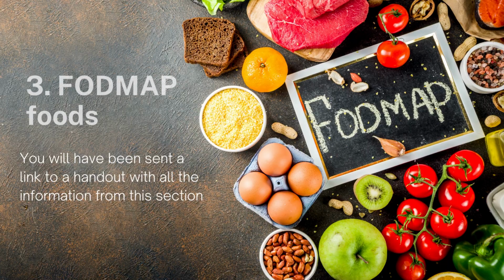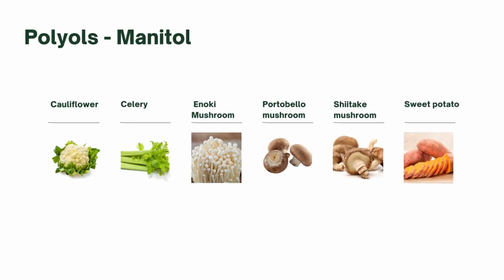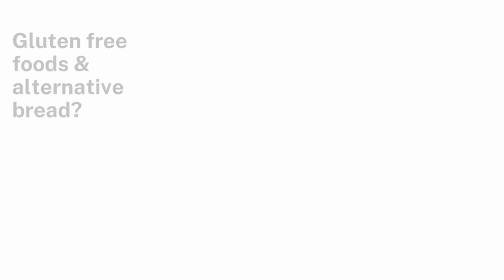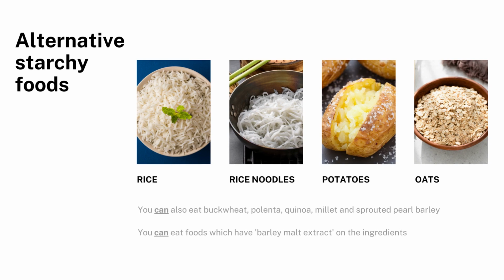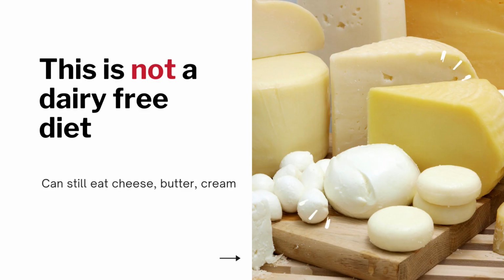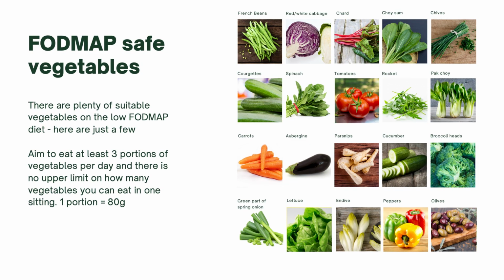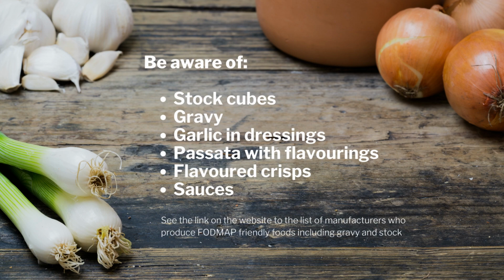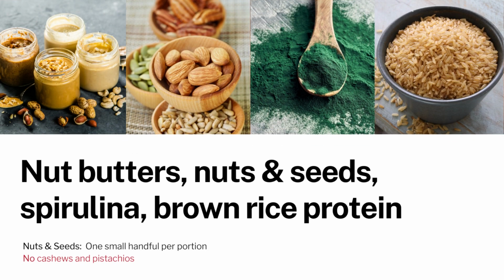3. Low FODMAP diet restriction - which foods can I eat?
This section explains in detail which foods you will need to restrict and which foods you can eat freely to ensure that you diet remains safe and nutritionally complete